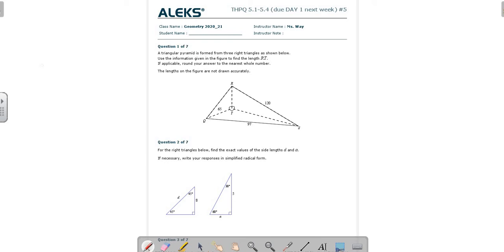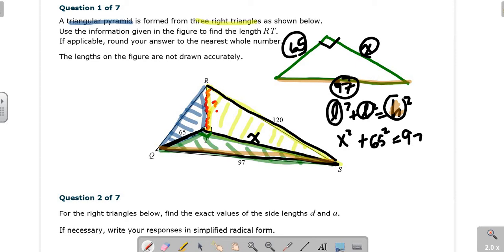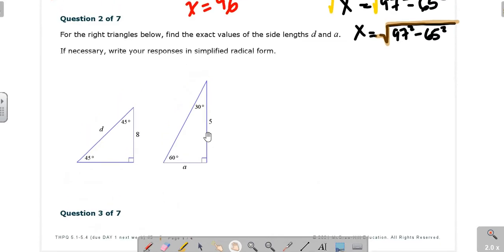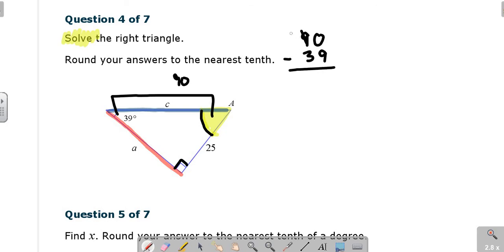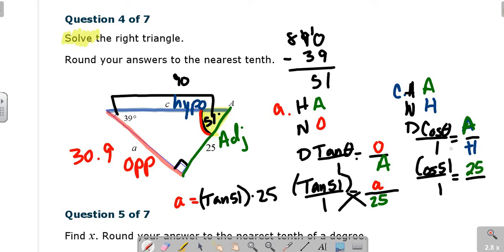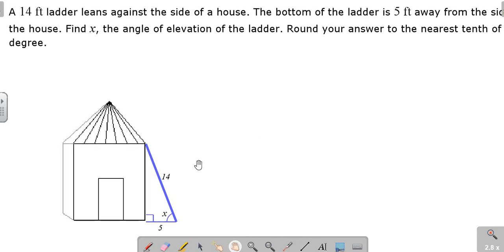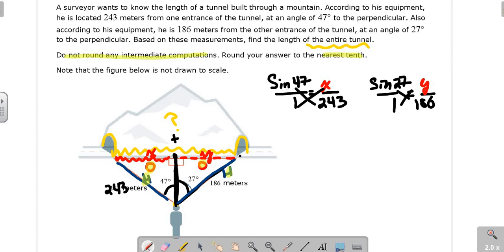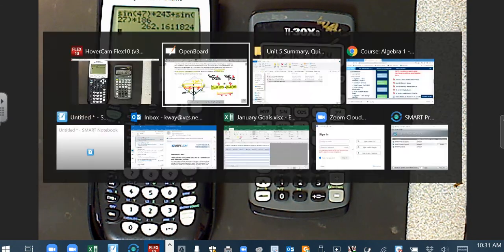Help Video Take-Home-Practice-Video 5.1-4